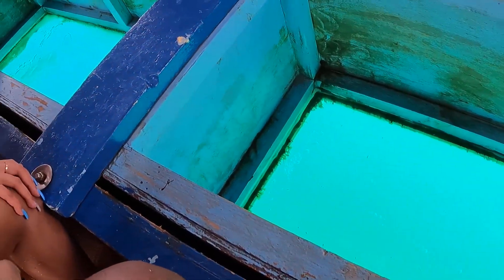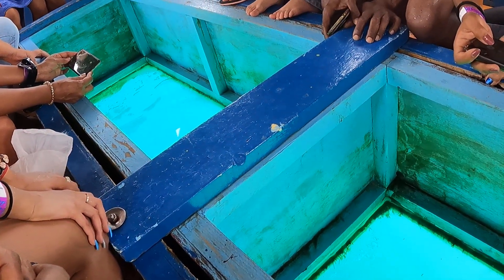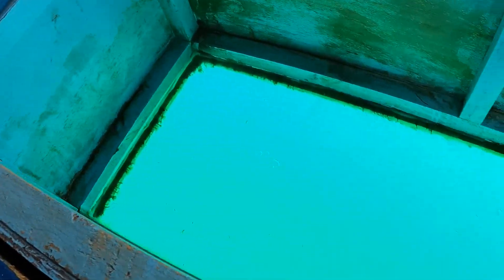Onboard the Glass Bottom Boat in Pigeon Point, Tobago